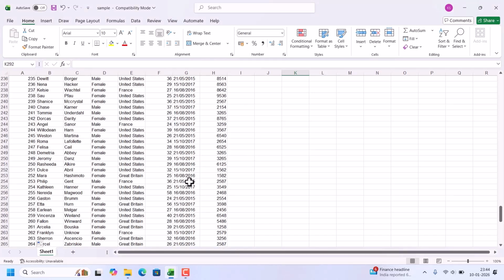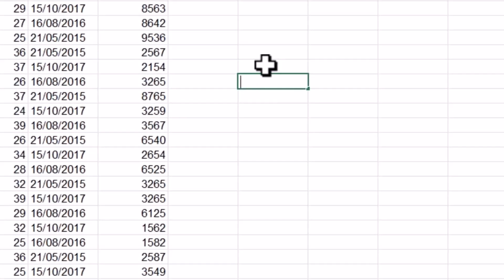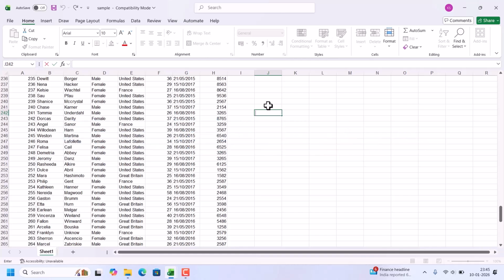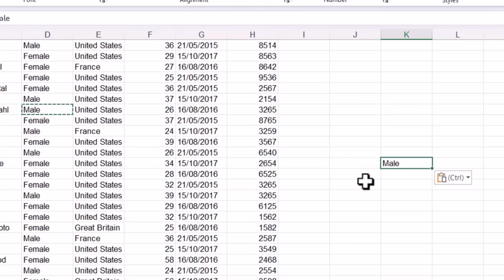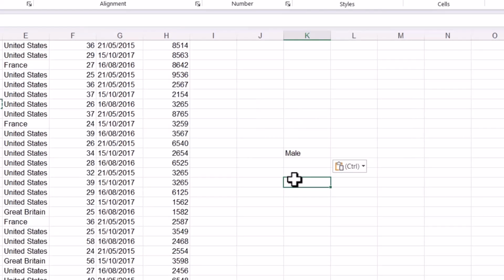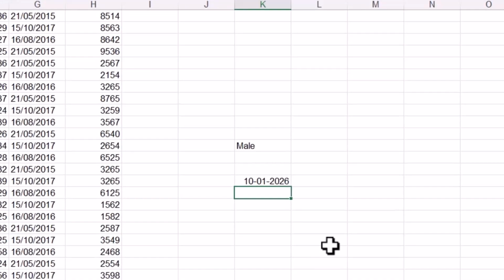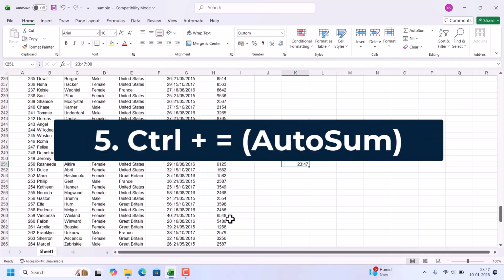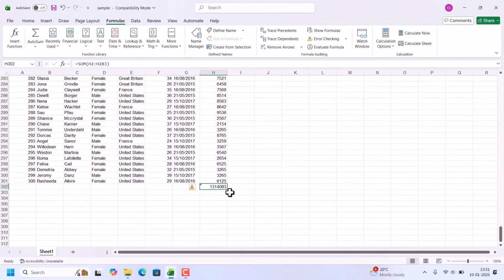Top 5 Excel Shortcuts You Must Know (Work Faster in Excel)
Want to work faster in Excel? 🚀
In this video from Click Excel, learn the Top 5 Excel shortcuts you must know to save time and boost productivity.

Ctrl + C / Ctrl + V – Copy & Paste

Ctrl + ; – Insert Today’s Date

Ctrl + Shift + ; – Insert Current Time

Alt + = – AutoSum

These shortcuts work in Excel 2016, 2019, 2021, and Microsoft 365.